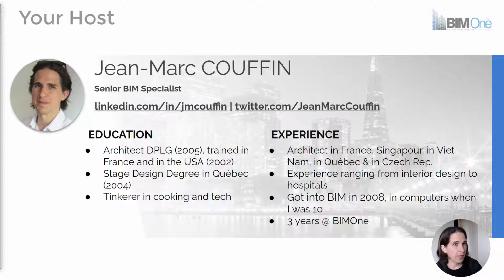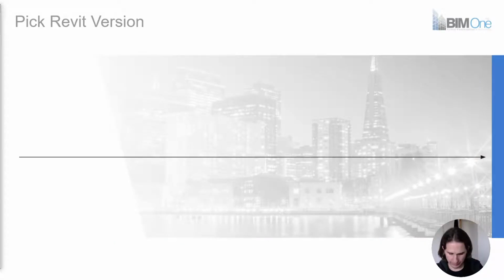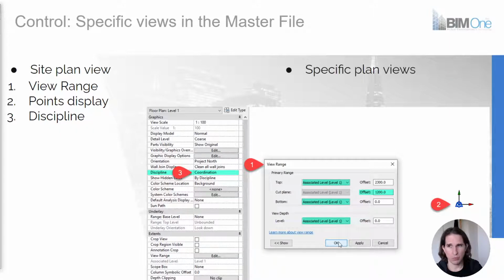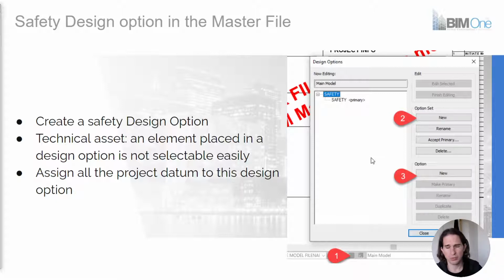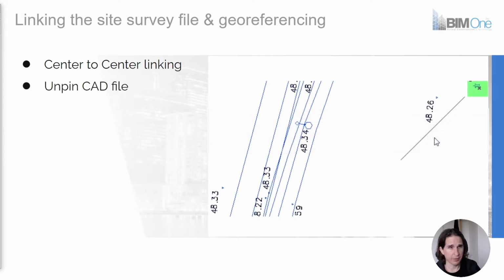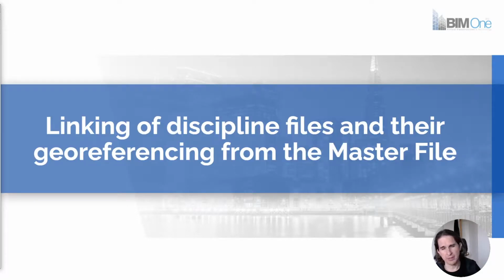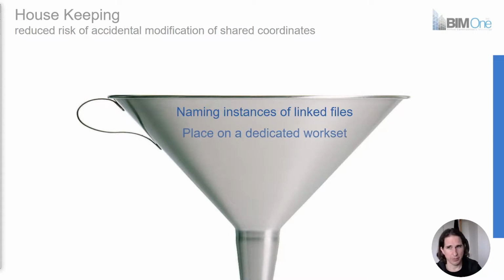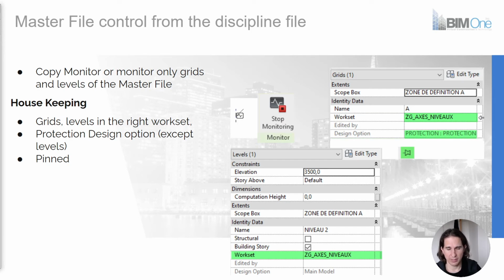03 | Geo-referencing: Geo-reference a Master File and a Revit Model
Last webinar in a series of 3 on geo-referencing digital models

Offered by BIM One Inc.
Presented by Jean-Marc Couffin, Senior BIM Specialist, DPLG Architect

Chapters
0:00 Introduction
2:48 Topics covered
3:22 Creation of an ideal master file and its geo-referencing
21:31 Linking and geo-referencing discipline files from our Master File
26:55 Manipulations in the discipline files and control of the Master File